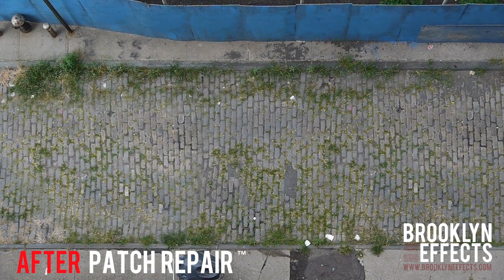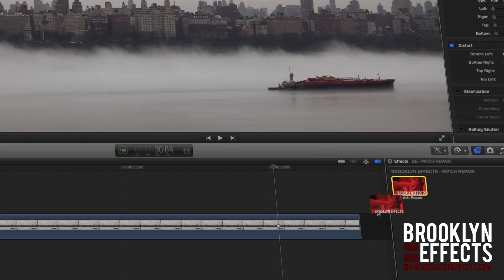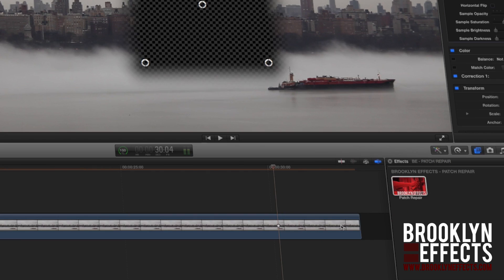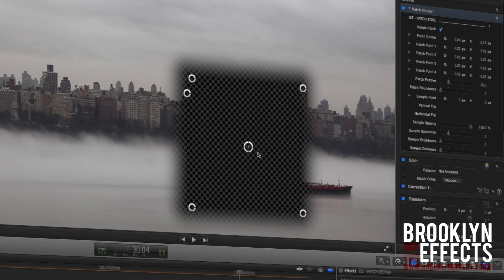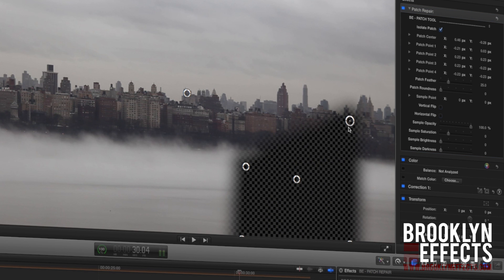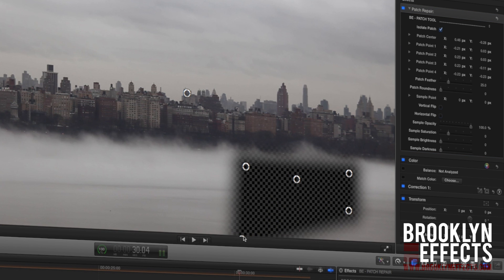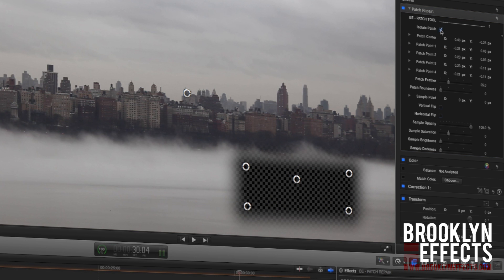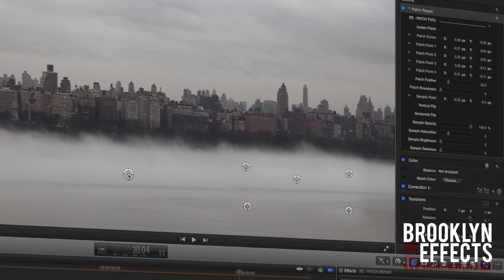Patch Repair for Final Cut Pro X from Brooklyn Effects™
PATCH REPAIR FOR FINAL CUT PRO X
CLONE PATCHING TOOL FOR FINAL CUT PRO X

Everyone makes mistakes, but not everyone has to see yours with the Patch Repair Tool from Brooklyn Effects™. Drag and Drop this effect on top of your video in Final Cut Pro X to replace information from one part of the screen with information from another part.